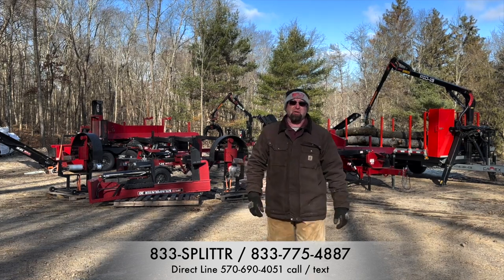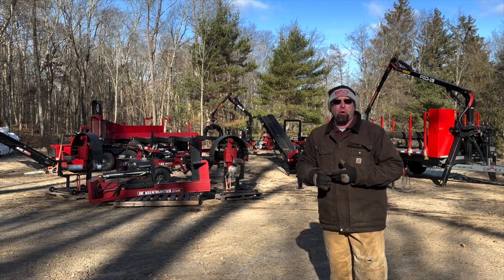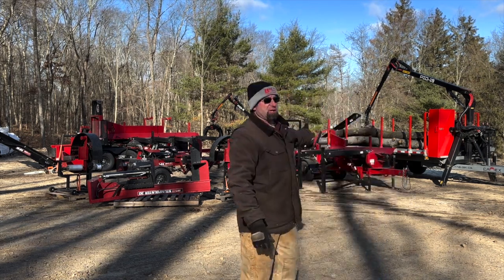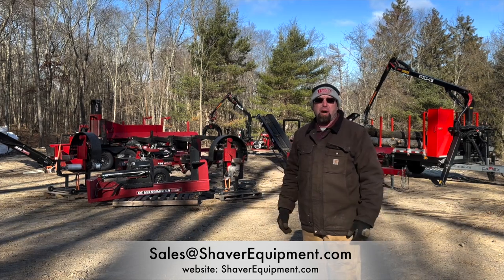01-15-23, 18-24 diesel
This is a BRAND NEW 18-24 Diesel from BruteForceUSA. Standard units cost $89,900 and we did some pretty sweet production upgrades on this one Mr Mike!
Added Auto Cycle
Added Rear Aux Hydraulics for future Disc Cleaner and/or Conveyor
Added the 18ft hyd fold over conveyor
Added a spare bar and a handful of chains
Tossed in a nice wedge package as well

Powered by a Kohler 49.5hp diesel engine. NO emissions nonsense. NO DEF, NO DEP, just an EGR valve and that's it!
This unit will cut a max diameter of approx 24", but the sweet spot is in that 16" to 18" diameter
Positive log stop, last log holder, side to side pivot conveyor, fast split are all STANDARD features

Production wise, I've clocked a 10 minute cord on a couple of different occasions. We don't get paid to do our videos. Our videos showcase what we sell and we'd love to sell directly to you!